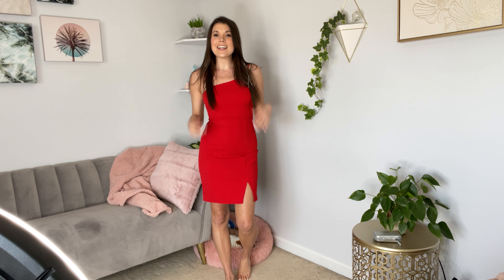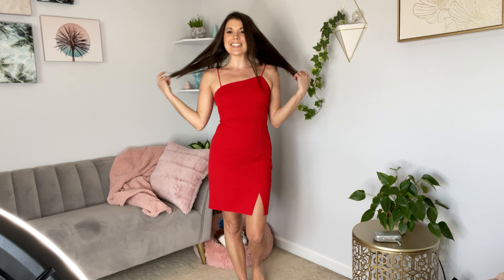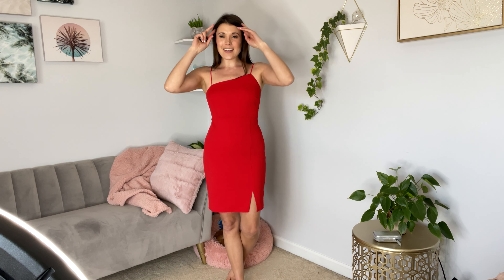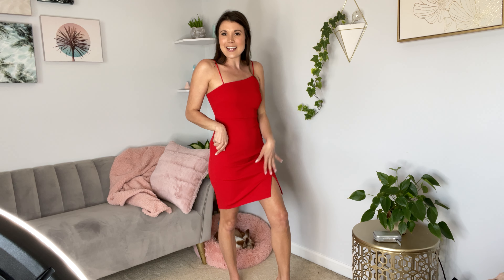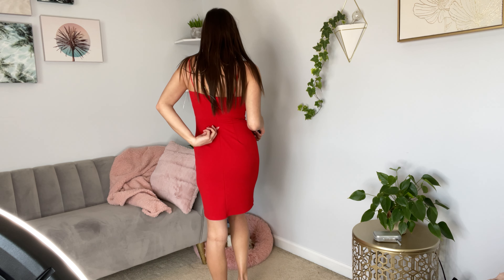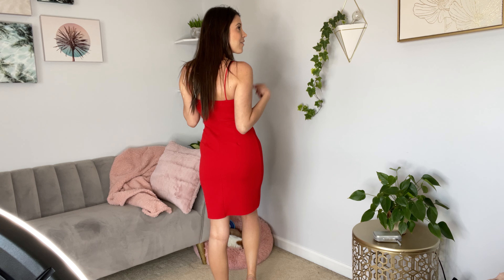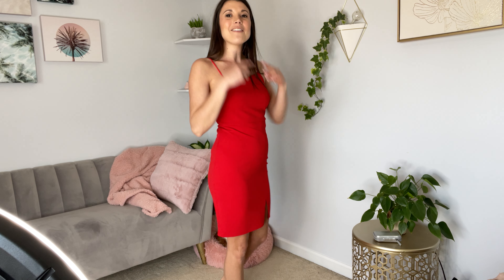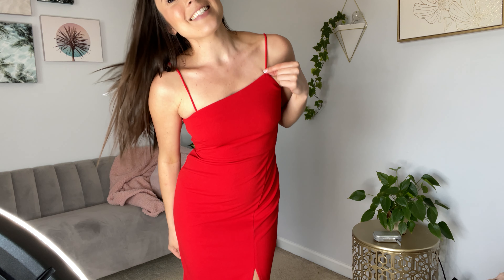Sexy Red Dress